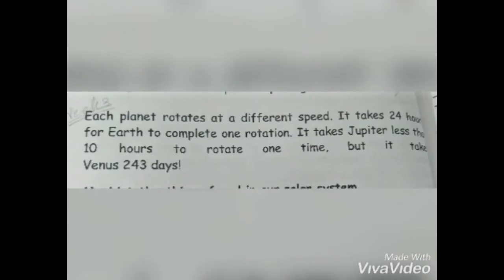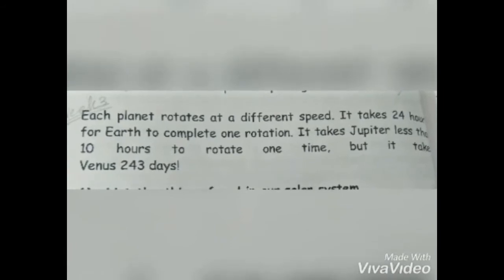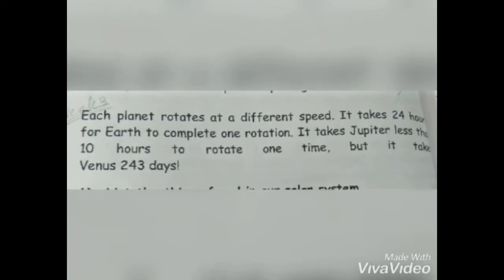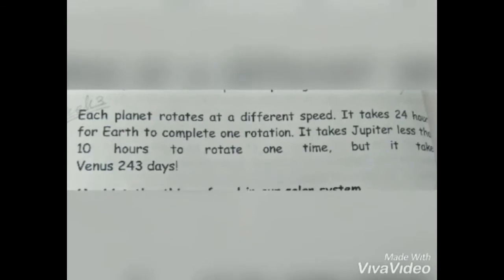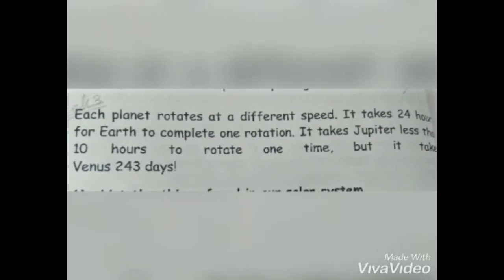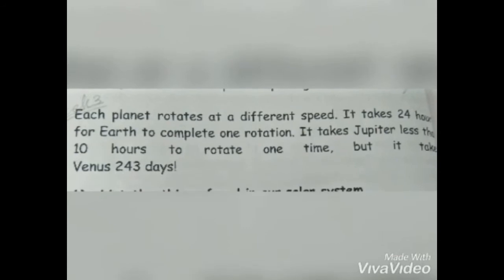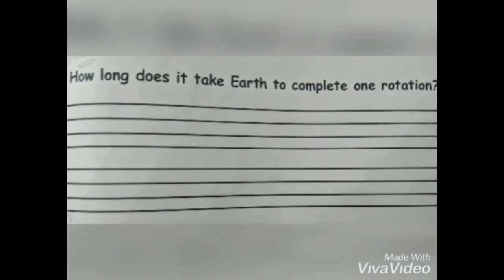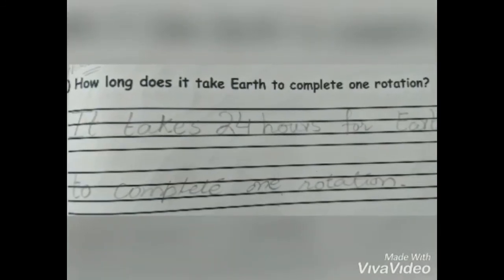Social Studies II February Week 3 | Soaring through our solar system